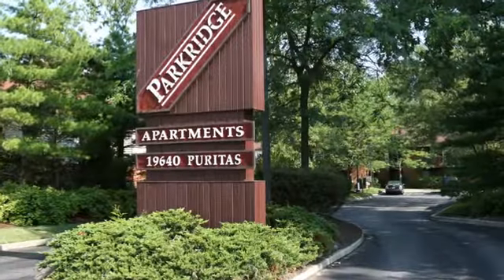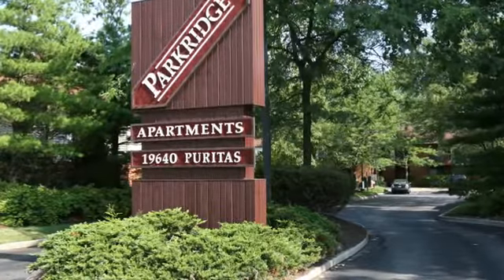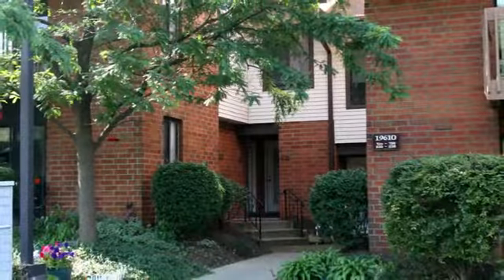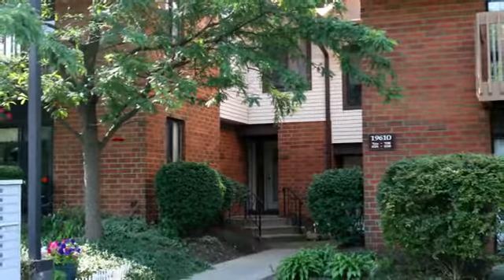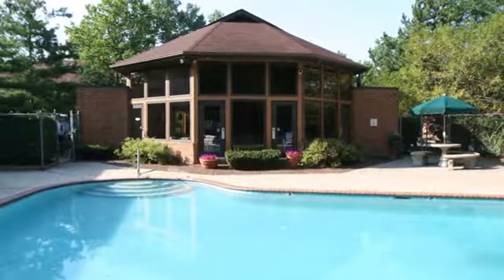Parkridge Apartments in Cleveland, OH - ForRent.com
At the former site of Puritas Springs Amusement Park you will find Parkridge Apartments located in Cleveland, Ohio.  Lush wooded landscaping surround this apartment community and the Cleveland Metro Park right at your back door! Parkridge Apartments is conveniently located only minutes from Downtown Cleveland, Hopkins International Airport, major highways and incredible shopping.  Choose from 1 and 2 bedroom apartments available for rent that feature mini-blinds, washer and dryer in-suite, fireplace, skylights and breathtaking views.  Residents also benefit by living at Parkridge Apartments with access to a sparkling swimming pool, community clubhouse, and fitness equipment. At Parkridge you will be pampered and feel right at home.  Call our friendly staff today to find out more about this apartment community. - 19640 Puritas Avenue